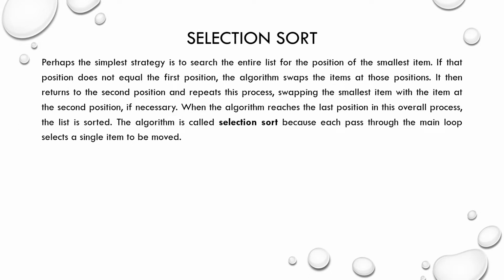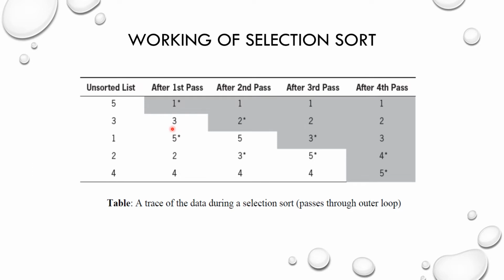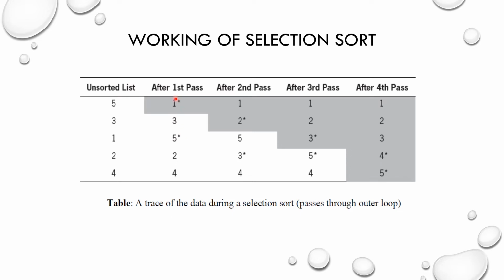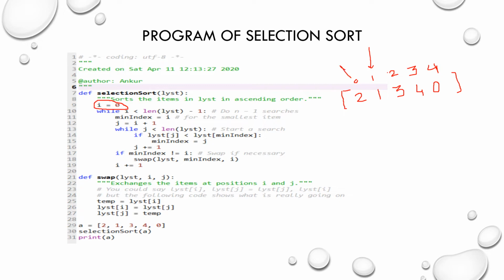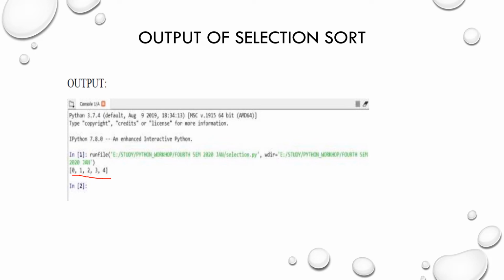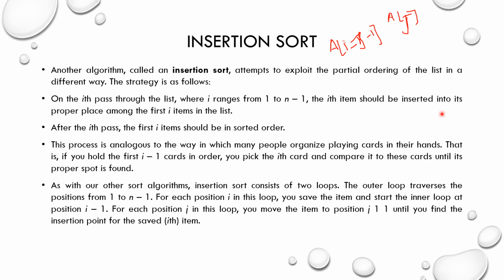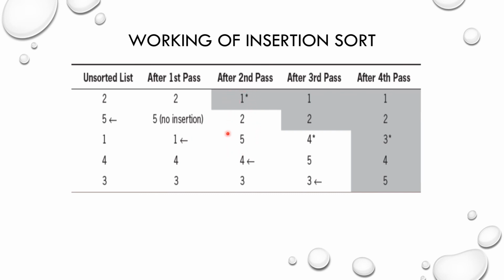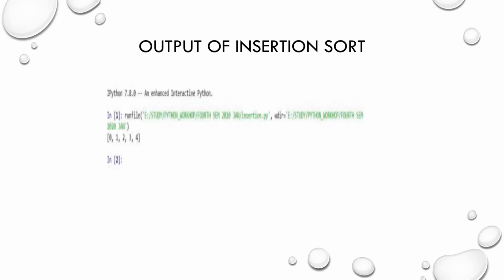74. PYTHON- SELECTION AND INSERTION SORT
THIS VIDEO LECTURE COVERS SELECTION SORT AND INSERTION SORT IMPLEMENTAION IN PYTHON LANGUAGE.